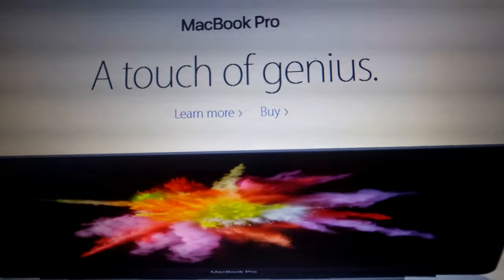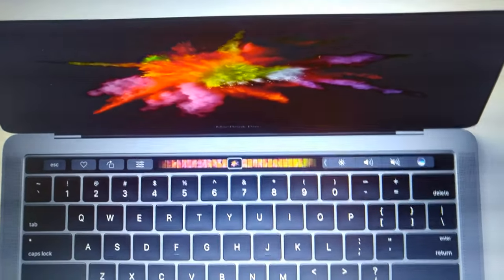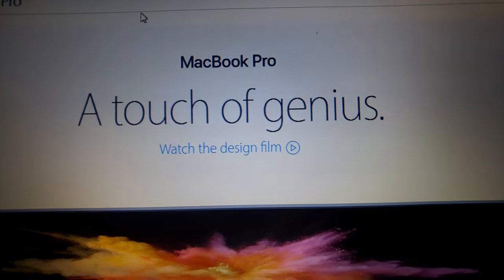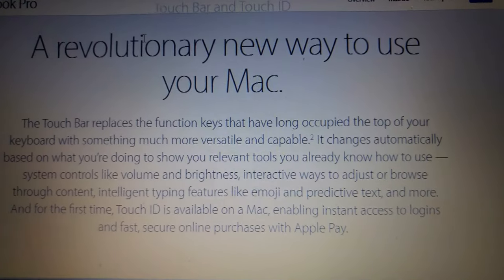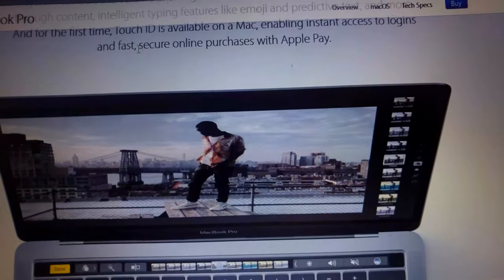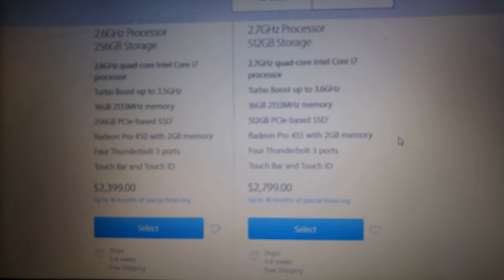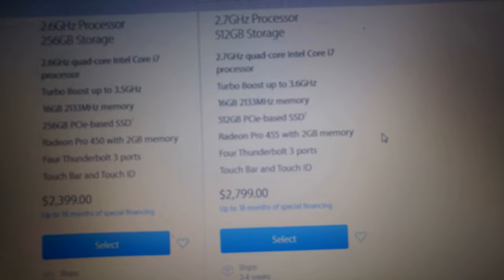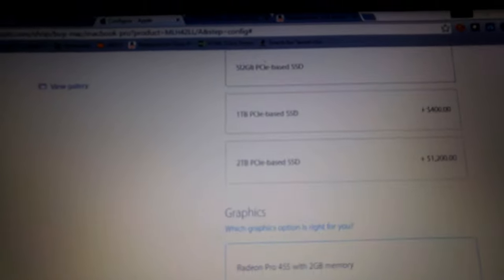Why I hate the MacBook Pro 2016 (Geeks Rant)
$$$$$$, Can we please hit 1000 views